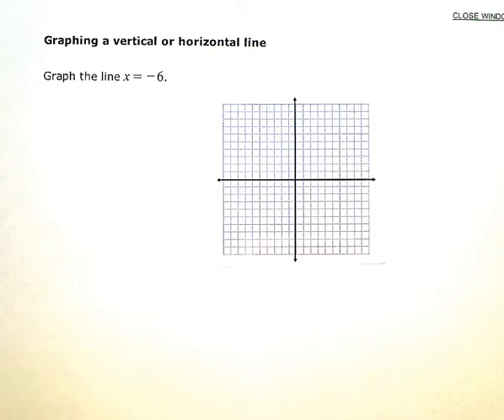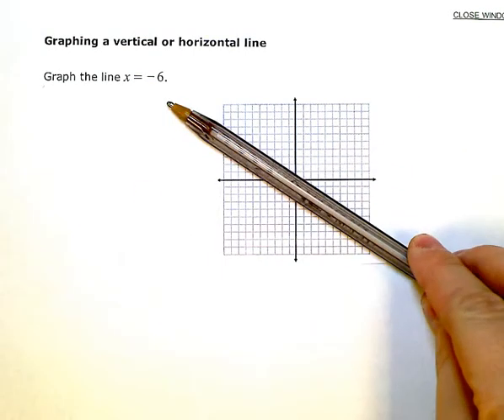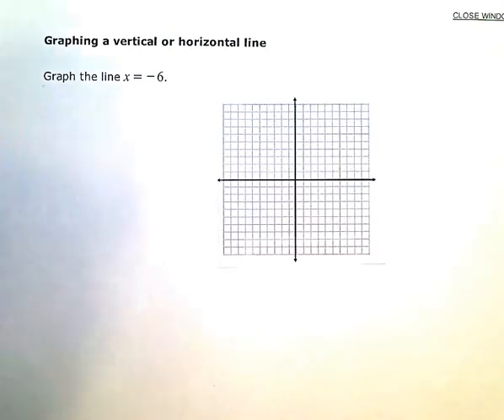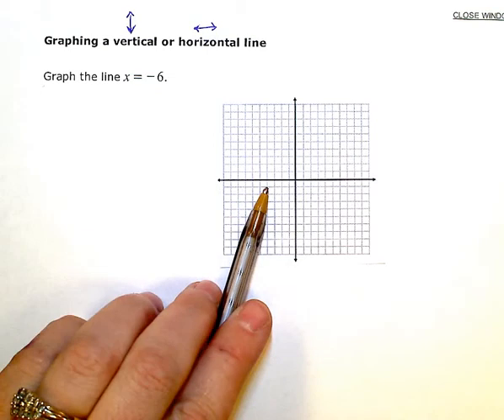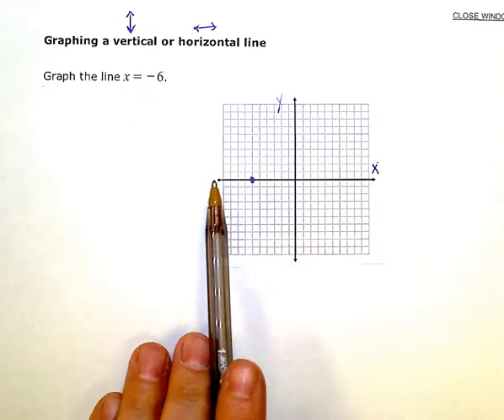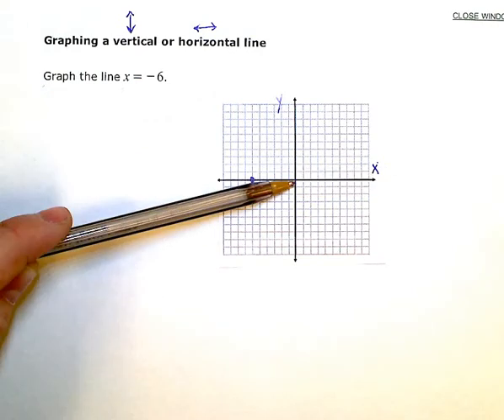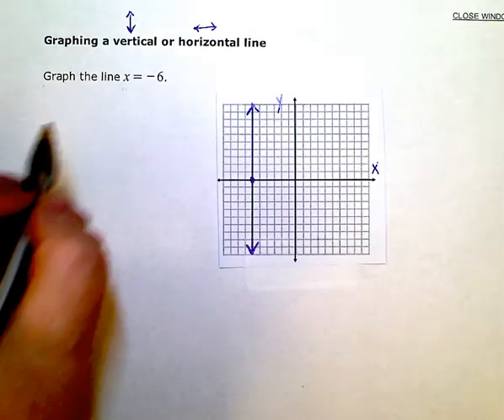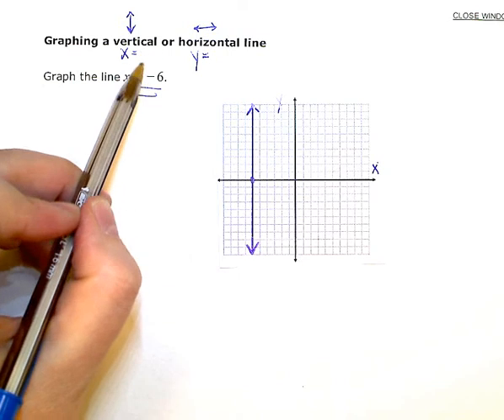Graphing a vertical or horizontal line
ALEKS:  Graphing a vertical or horizontal line (KC)